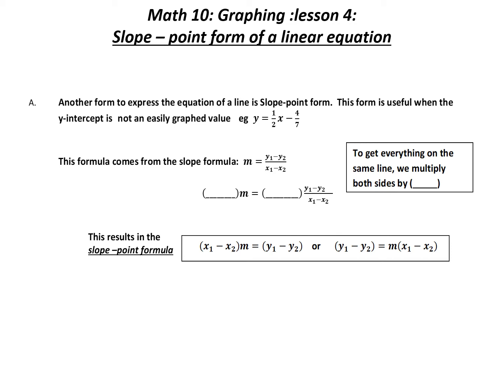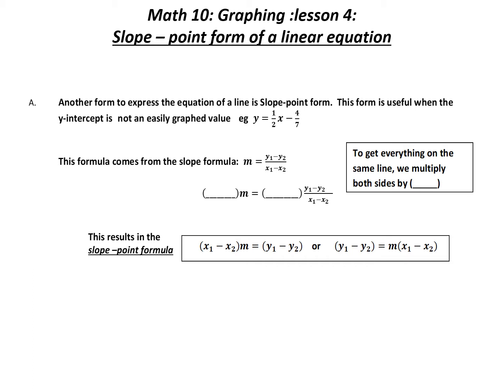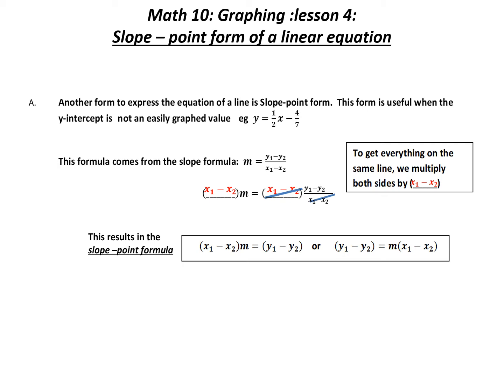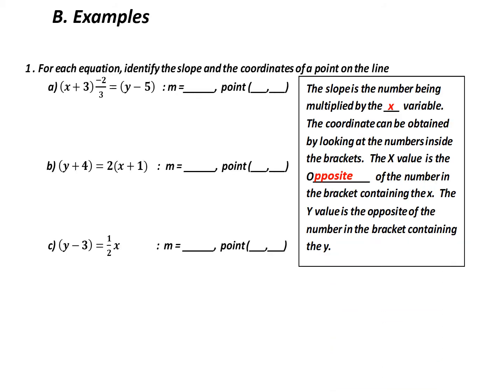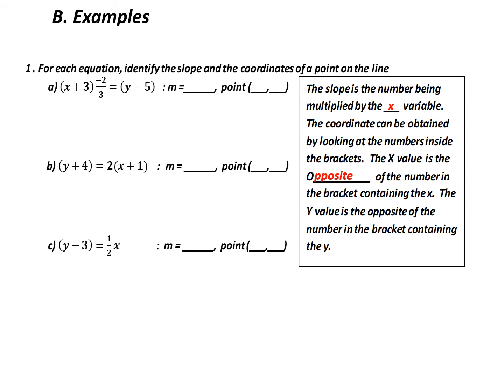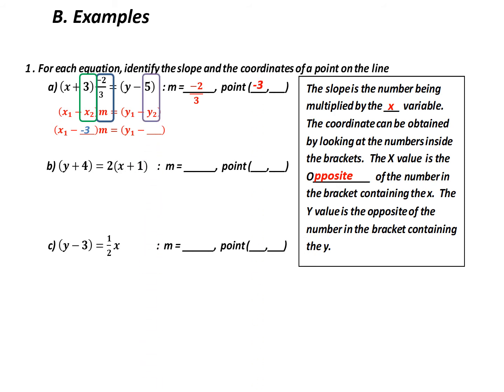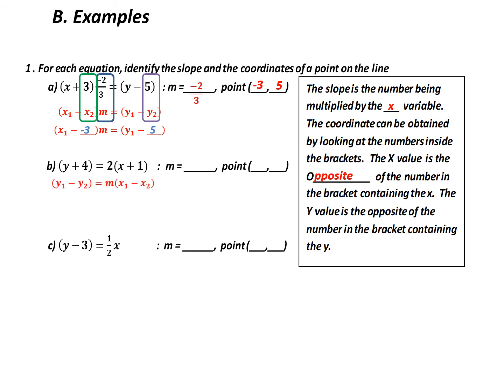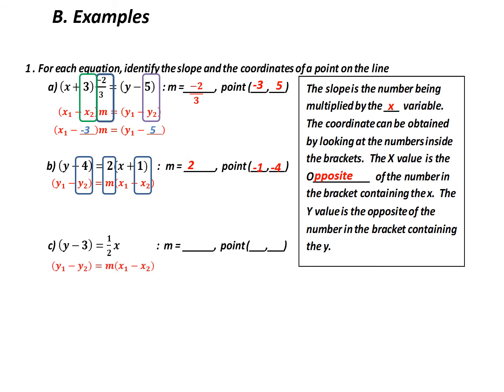Math 10 graphing lesson 4 Point Slope Form part 1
Learn how to identify the slope and a point from the equation, how to write the equation given the slope and a point and how to graph using point-slope form